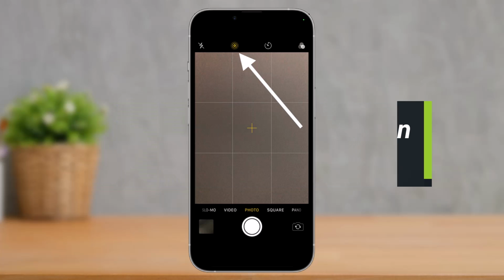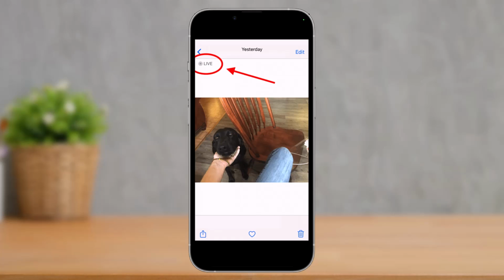How to Post a Live Photo on Instagram !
In this tutorial video, I will quickly guide you on how you can post a live photo on Instagram. So make sure to watch this video till the end. We try to be responsive to as many questions as possible.

Instagram has been particularly sluggish to adapt the use of Live Photos even though it is all about photos. Instagram only allows videos of 3 seconds or longer as of this writing. It won't work because a Live Photo lasts only 1.5 seconds. A Live Photo from your iPhone will only appear as a still image when you upload it to Instagram.

The Live Photo can be posted on Instagram as usual, but the purpose of it being a Live Photo will be defeated because it will only display as a still image.

~Timestamps:
0:00 Introduction
0:10 Taking a Live Photo
0:34 Post a Live Photo on Instagram - Possible?
1:47 Conclusion